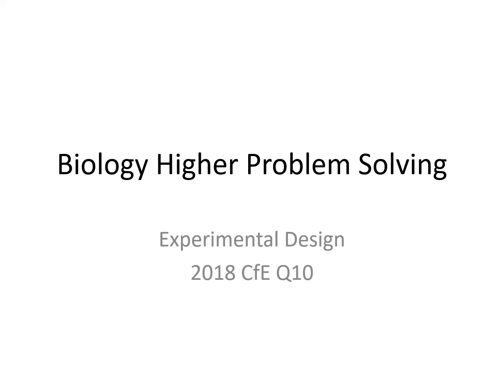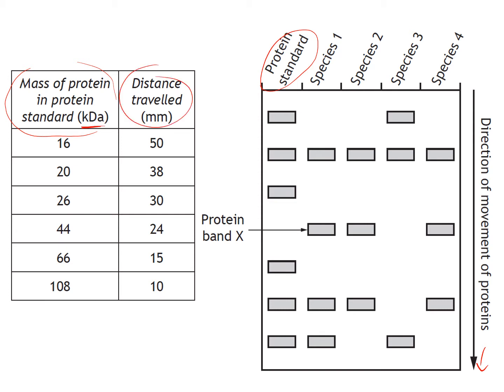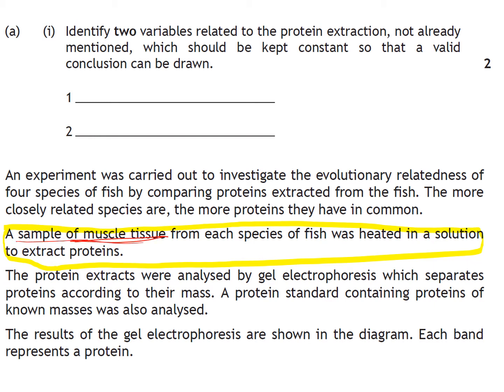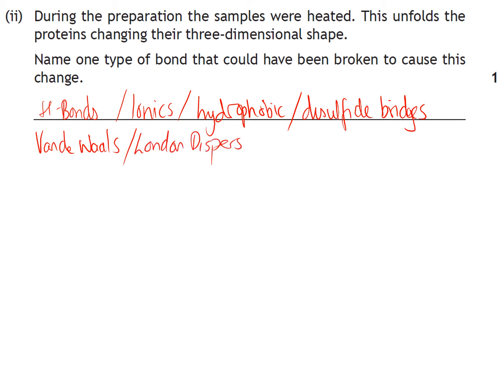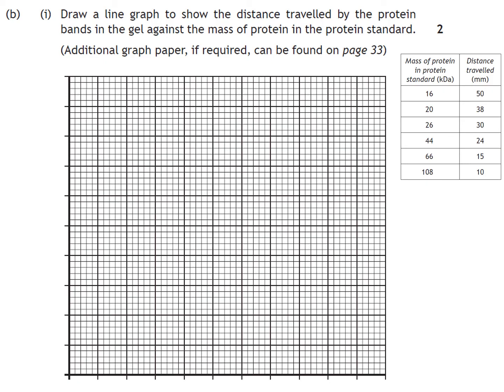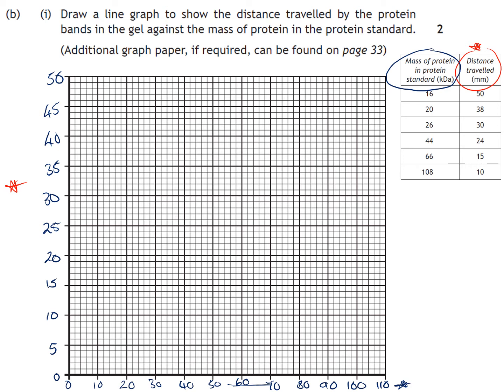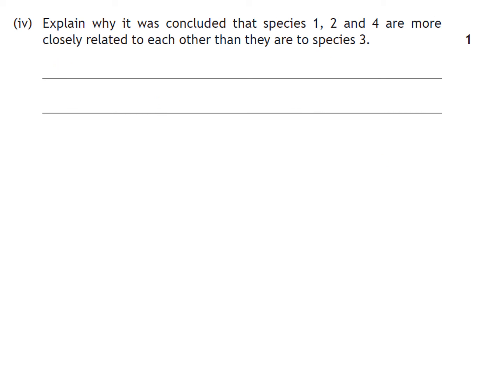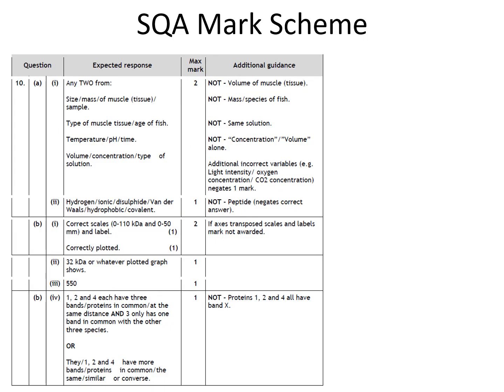BiH PS ED 2018CfE Q10 NARR